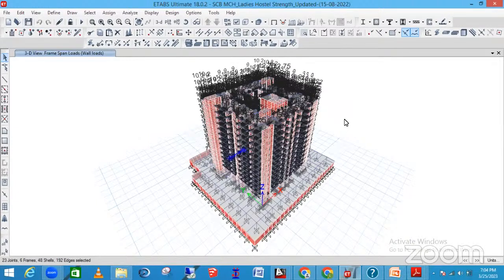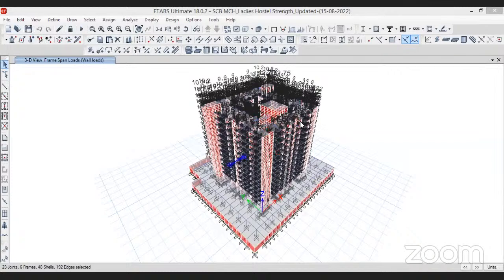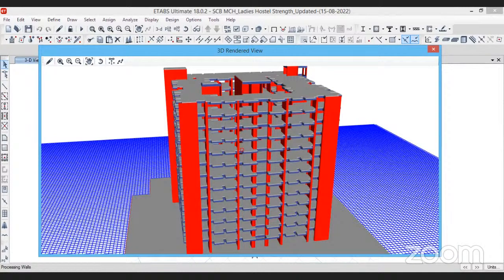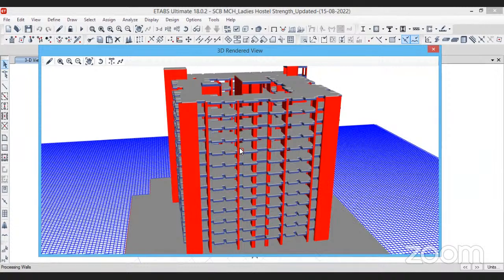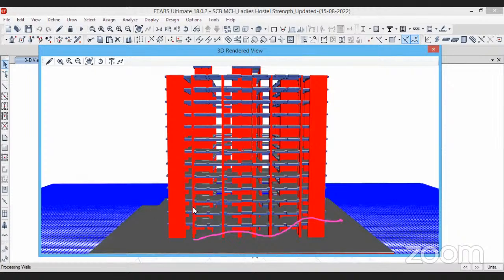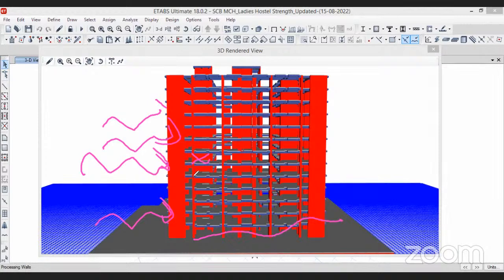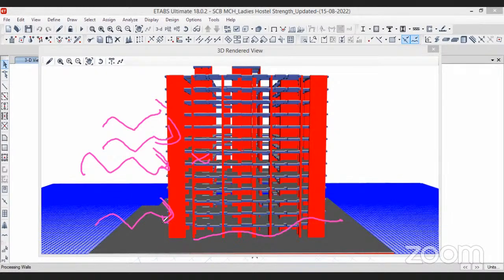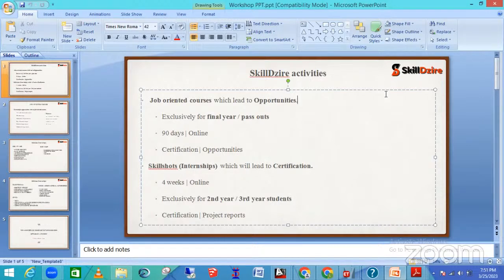Optimization of structural design using automated BIM